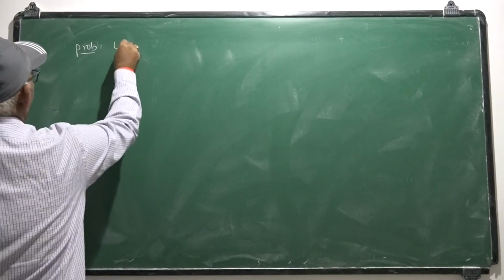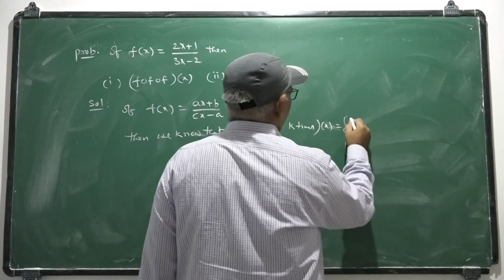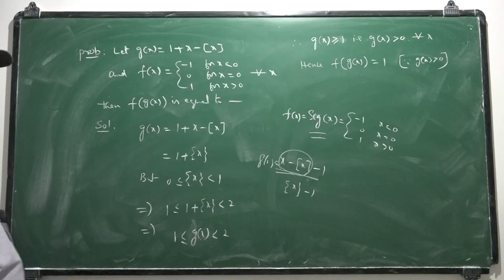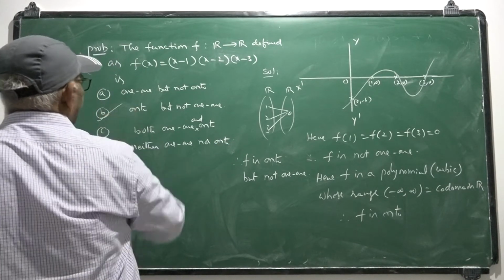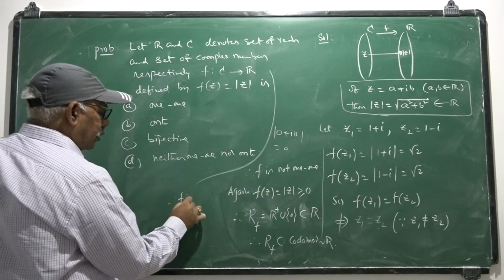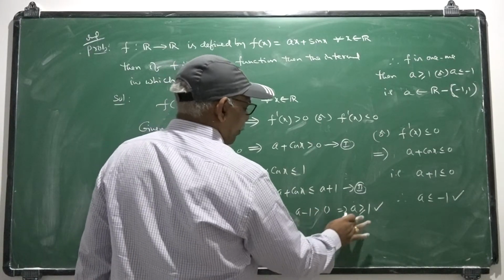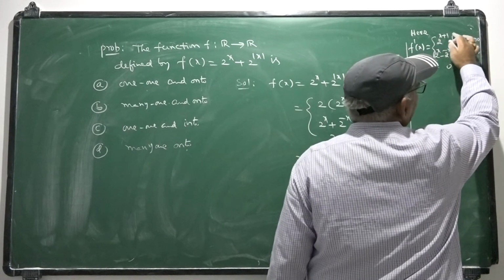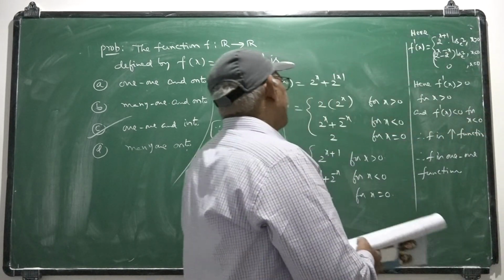12th MATHS OBJ FUNCTIONS AND RELATIONS REV LEC 3